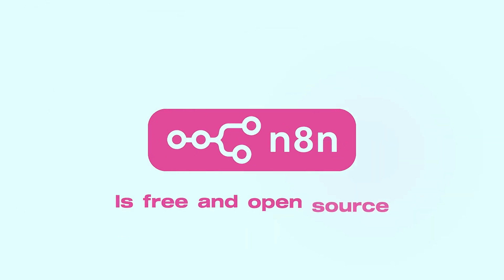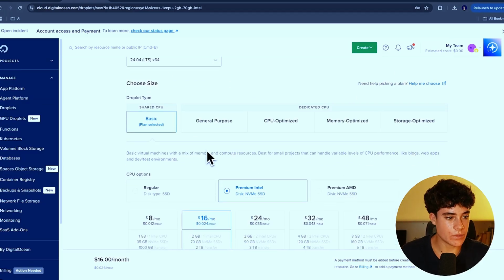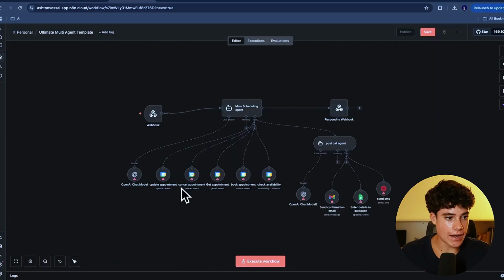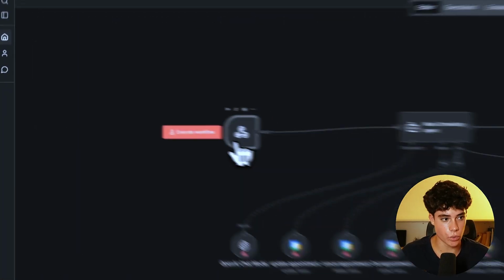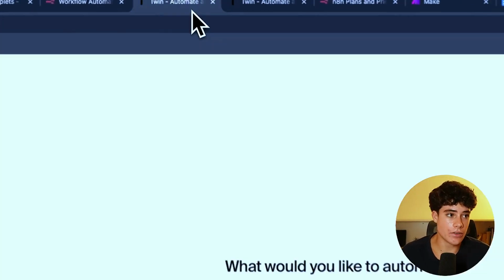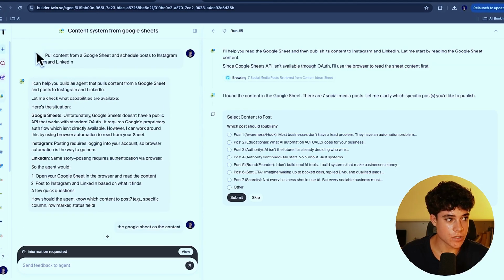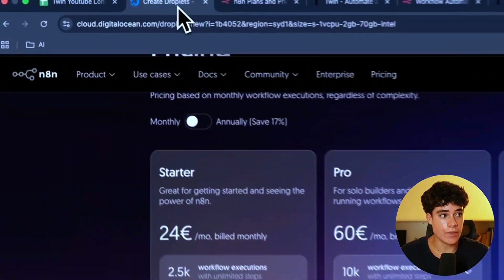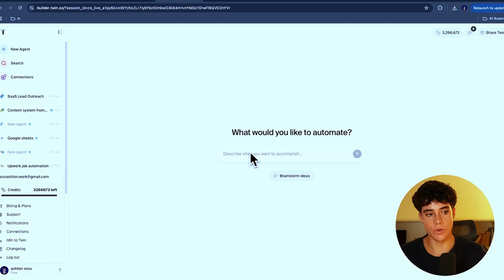Twin vs. n8n: The Results are CRAZY!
Twin vs N8N... Who Wins?

Twin offers a "describe-to-build" workflow that handles the AI agents, webhook maintenance, and node updates for you. If you’re ready to save 10+ hours a week and swap server management for instant AI automation, this comparison is a must-watch to find the most cost-effective way to scale your operations.

00:00 – The Truth About "Free" Open Source Tools

00:21 – Why "Free" n8n Costs More Than You Think

00:41 – The Nightmare of Self-Hosting: DigitalOcean & Droplets

01:34 – CPU & RAM: Why Your Server Costs Will Spike

02:11 – Maintenance Stress: Software Updates & Server Upkeep

02:30 – The n8n Learning Curve: Node Configurations & API Logic

03:20 – Prompt Engineering for AI Agents

04:21 – The Twin Advantage: Automate by Simply Describing

05:18 – Behind the Scenes: My Automated AI Agents in Twin

05:41 – n8n Pricing vs. Twin: Which is Truly Cheaper?

07:17 – Developer vs. Business Owner: Choosing Your Platform